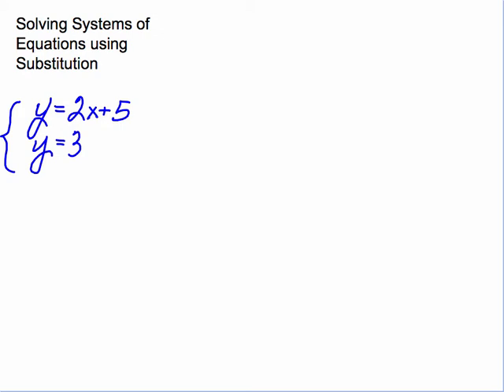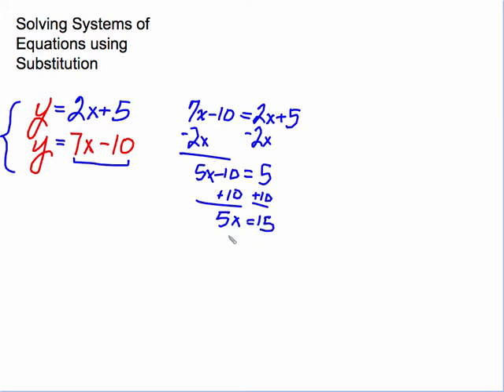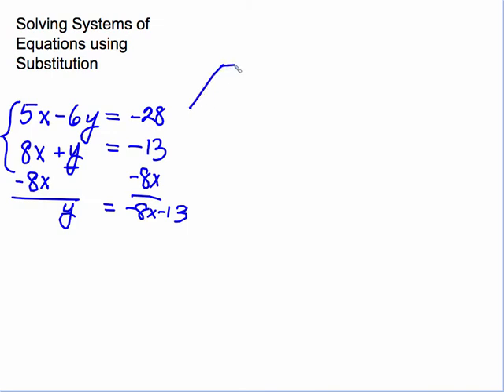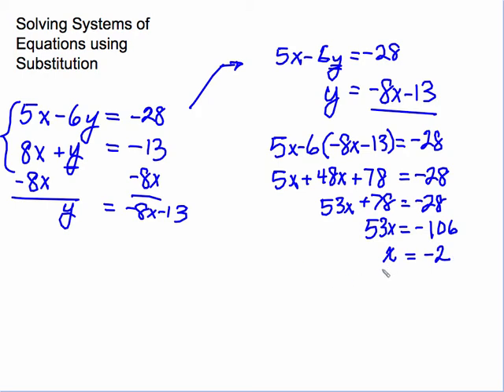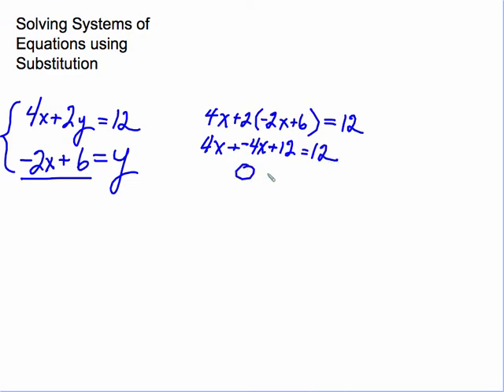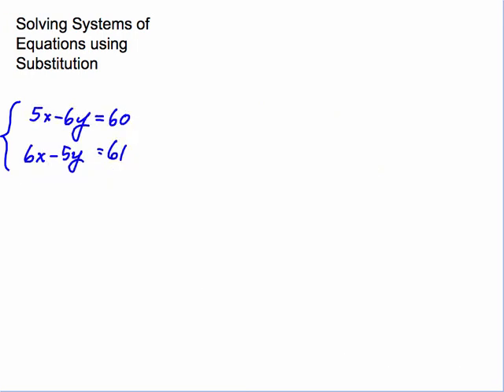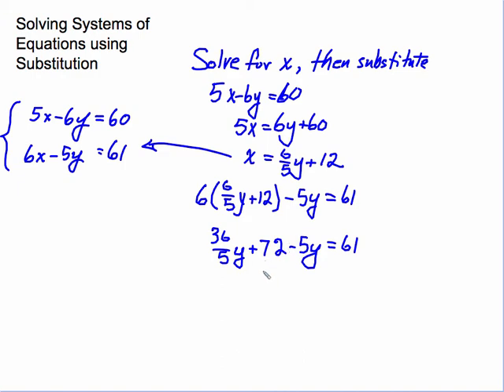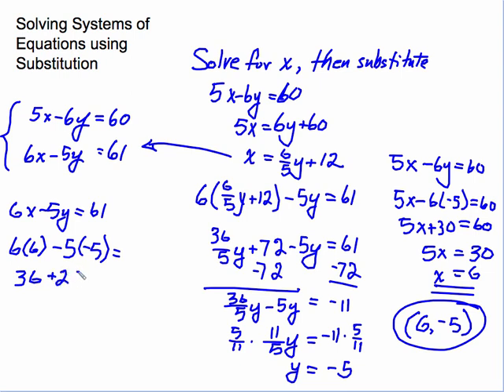Solving Systems of Equations by Substitution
This video has five examples of solving systems of equations using the substitution method.  One example has no solution, another has infinite solutions.

Table of Contents:

00:00 - Example #1 - Simple example
01:07 - Example #2 - Both equations solved for y
03:10 - Example #3 - None solved for y
06:17 - Example #4 - Infinite solutions
08:44 - Example #5